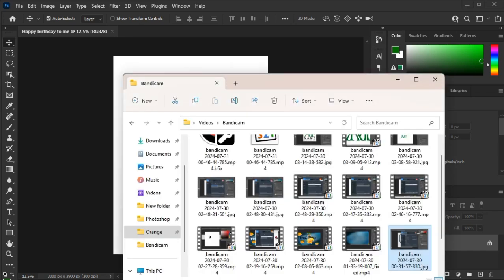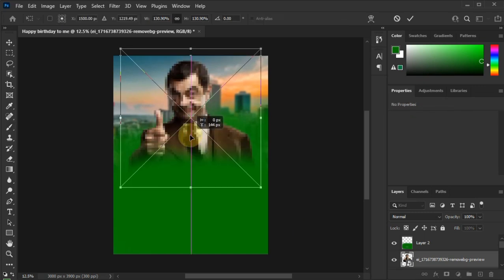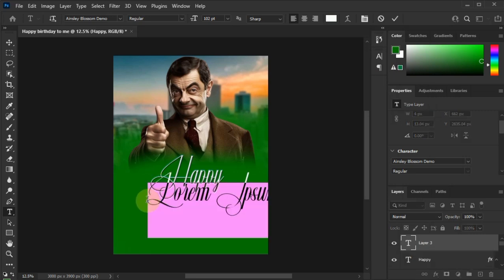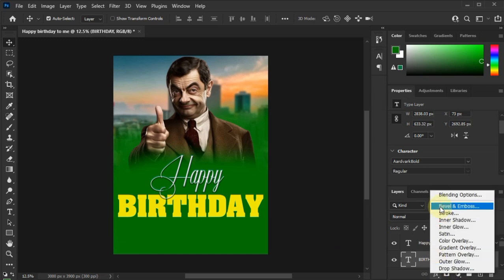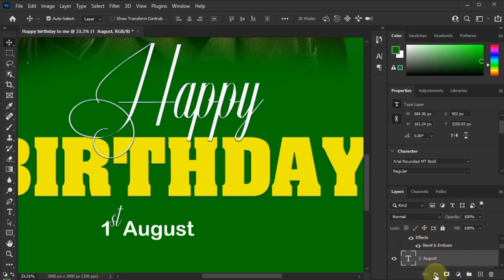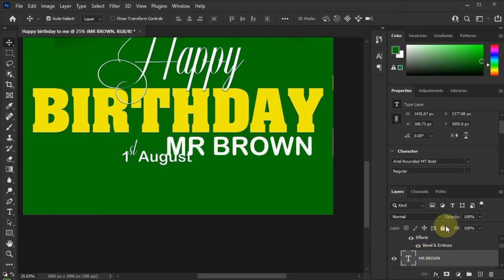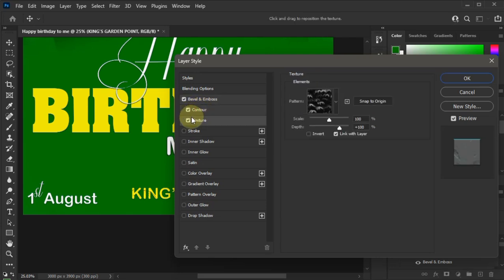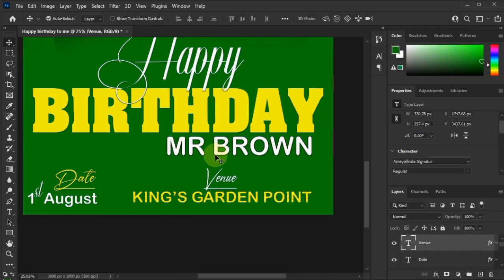How To Design An Epic Birthday Flyer In Photoshop | For Free In 2024 (v8)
Beautiful Birthday flyer will create an unforgettable memory of the love one.
Learn this simple birthday flyer design to wish that love one.

AND CONSIDER TO.

I Will Post Everyday For Full 2 Month. ( 60 days)
Day 8.

happy birthday timestamp

00:00 Introduction
00:10 selecting image size
00:40 background
01:20 Uploading Image
03:30 Inserting Text
05:00 Birthday
07:00 Date
09:25 Name - Mr Brown
11:30 Kings Garden Point
13:05 Date And Venue
14:40 Extro
15:00 End